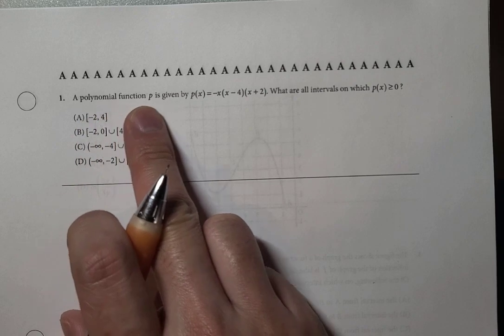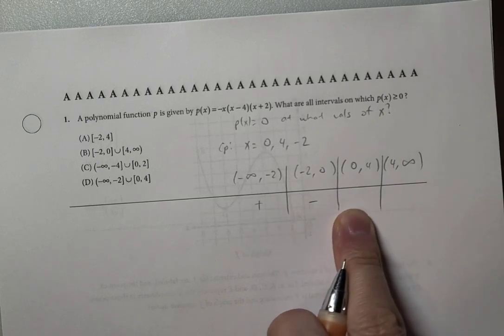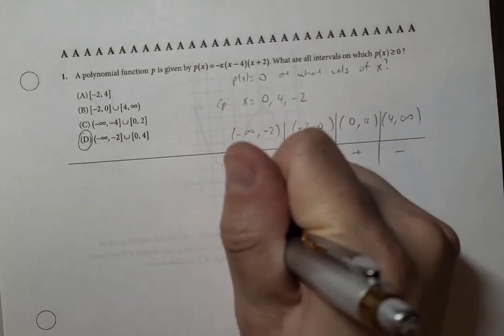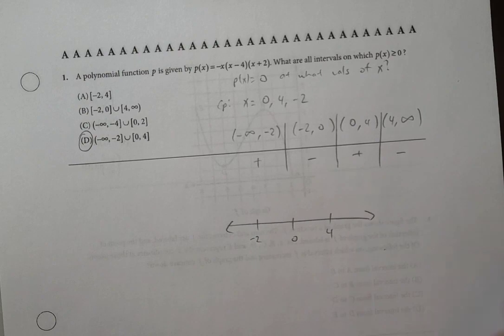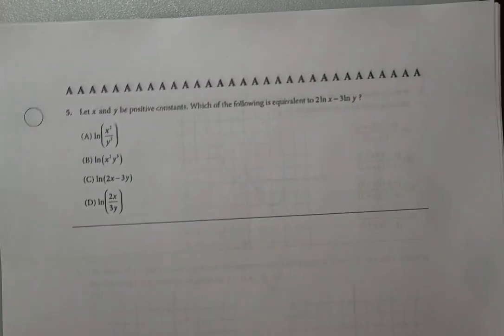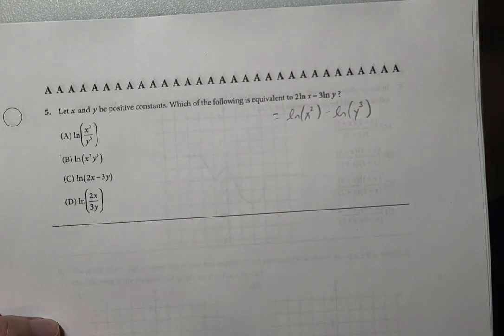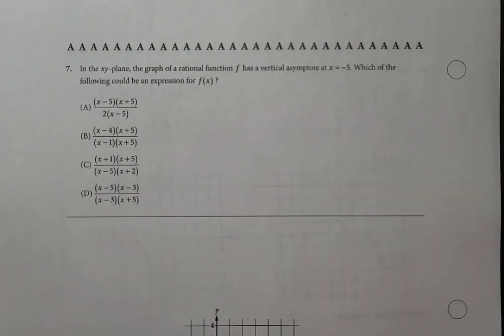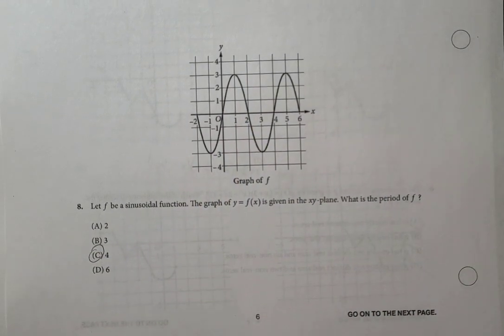[AP Precalculus] Practice Exam 1 - MC 1-8